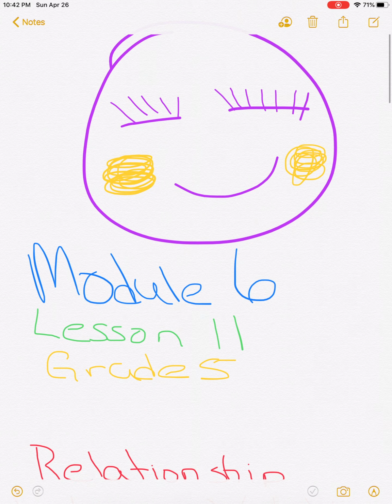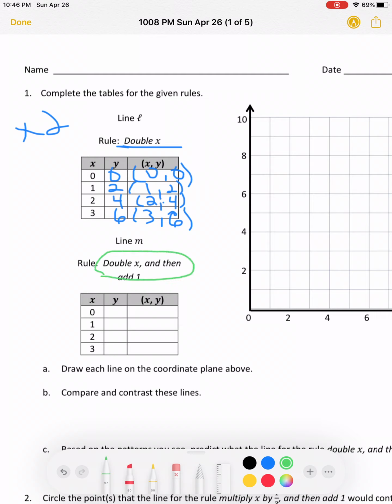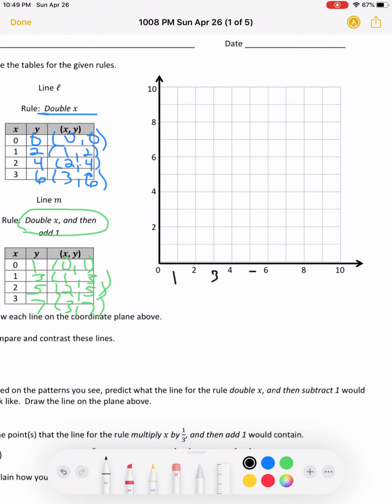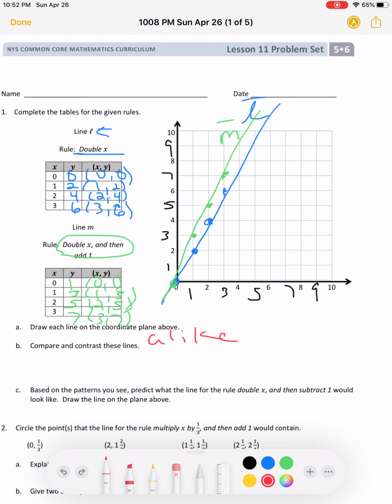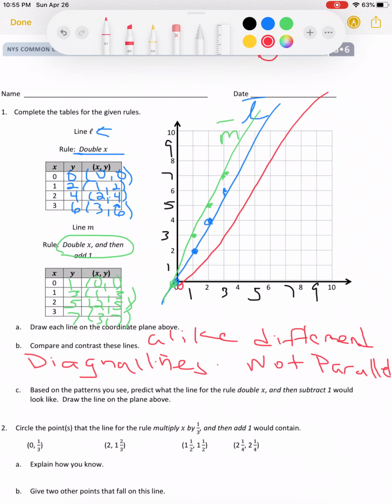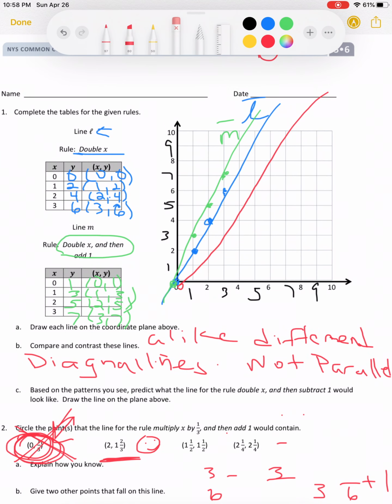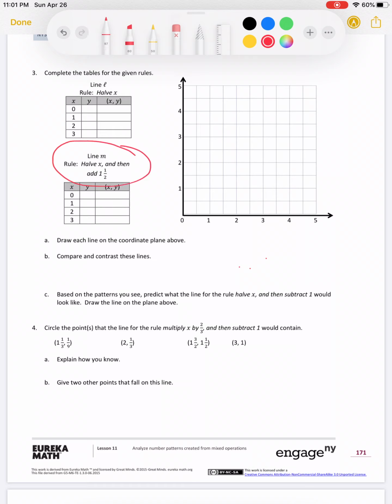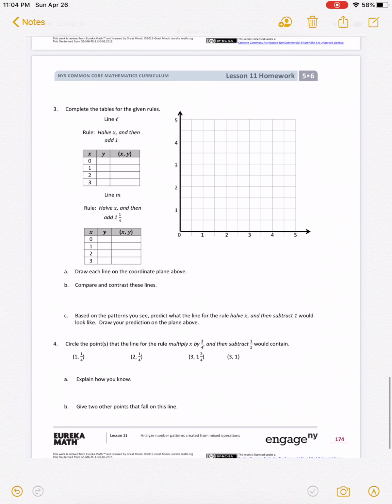Module 6 Lesson 11 Grade 5 PS, Exit ticket, HW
Identify the relationship between x and y coordinates on coordinate plane